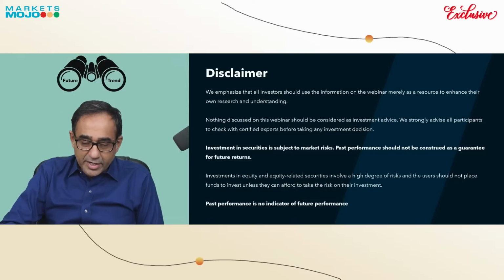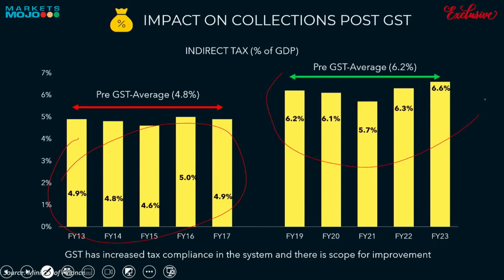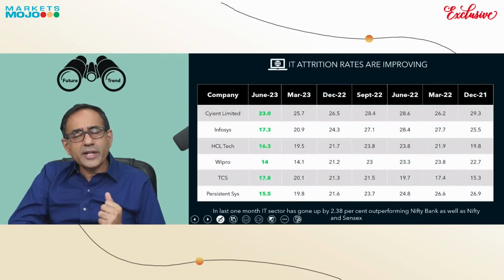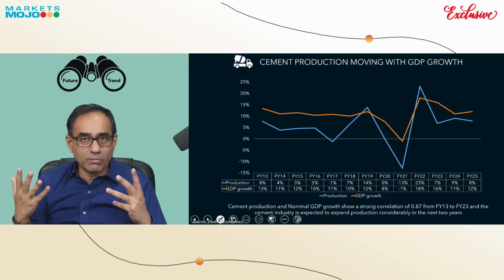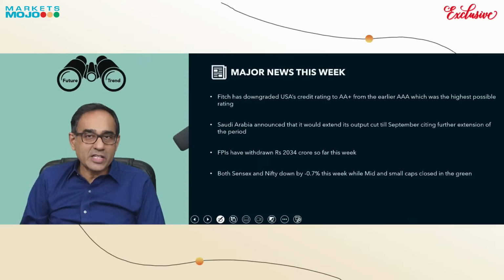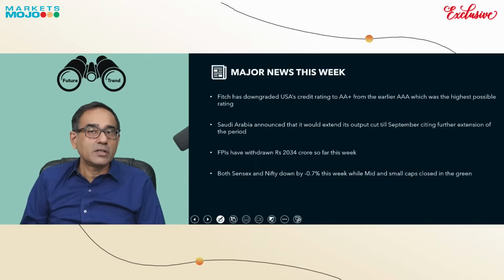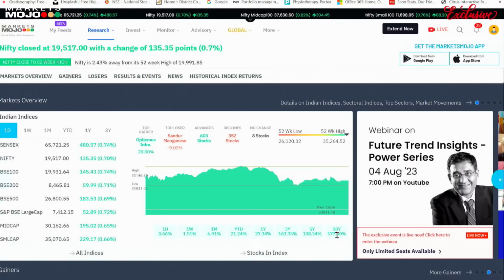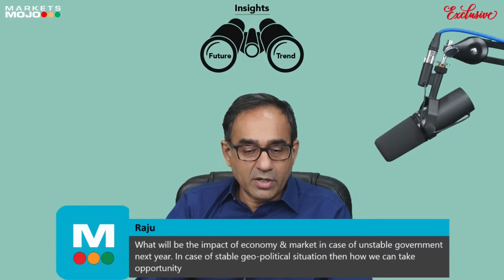Future Trend Insights (Mega Event - Power Series)